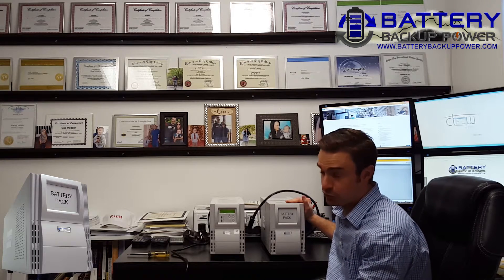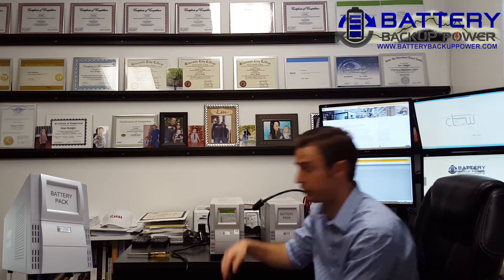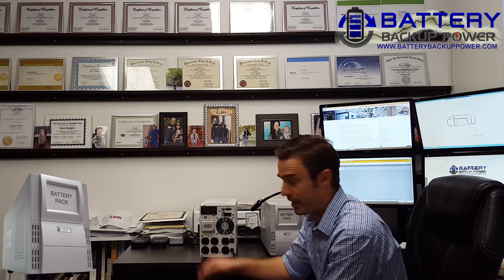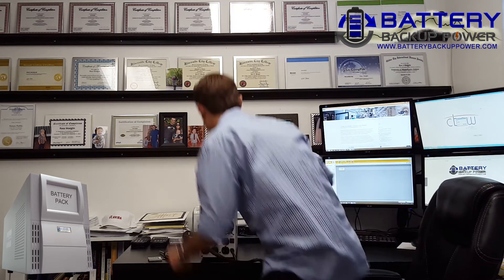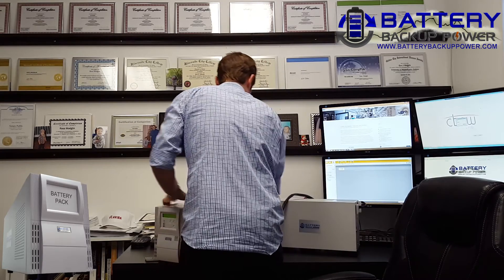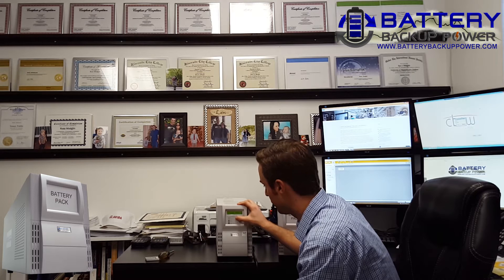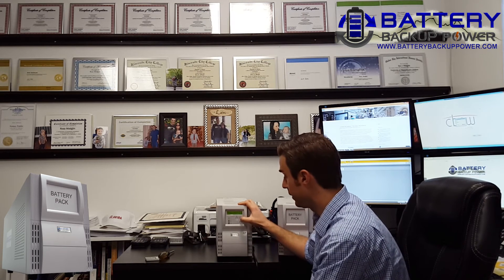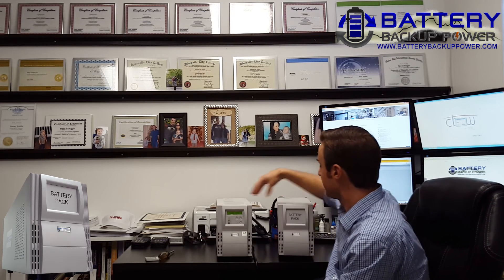What The Heck Is A Battery Cabinet?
Ross Modglin of Battery Backup Power, Inc. explains what an uninterruptible power supply (UPS) external battery cabinet (sometimes called EBP or external battery pack) is and how it is connected and used.